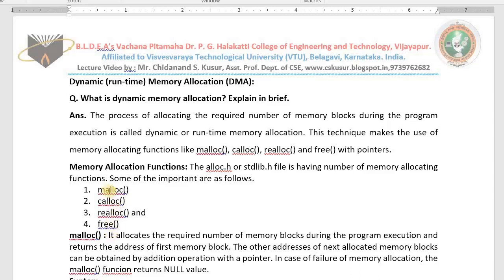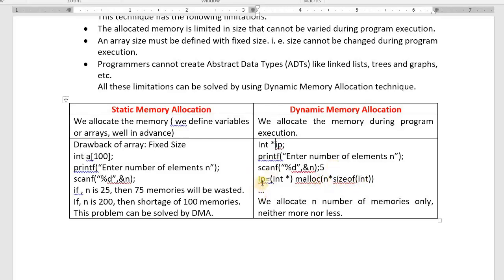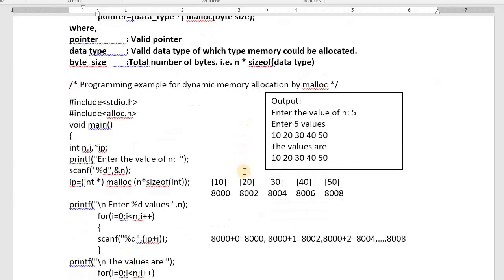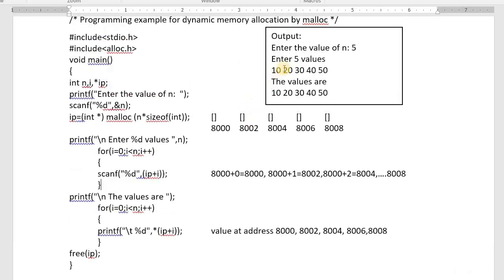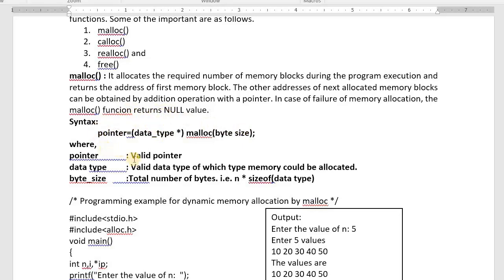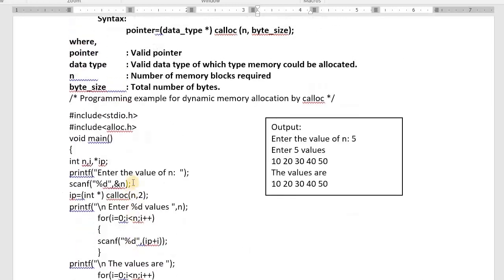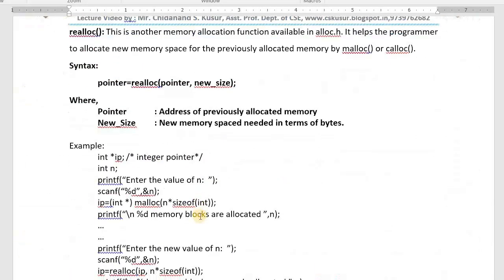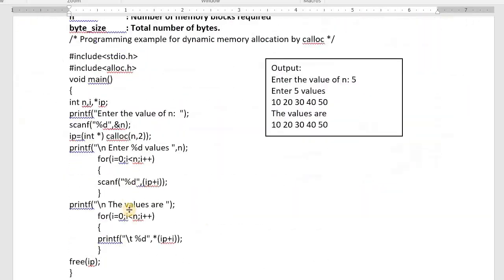Dynamic Memory Allocation in C Second Lecture malloc, calloc, realloc, free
What is dynamic memory allocation? Discuss the different memory allocations functions with examples.
Explanation of malloc(), calloc(), realloc() and free()
You find answers for these questions in this video lecture.